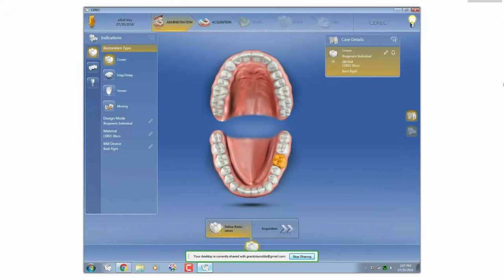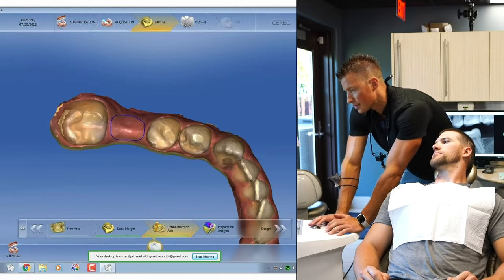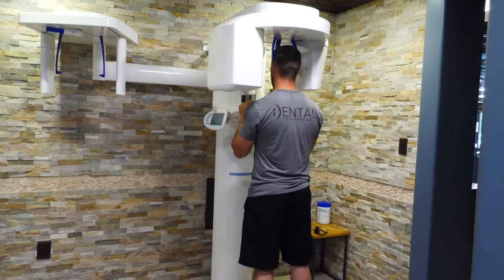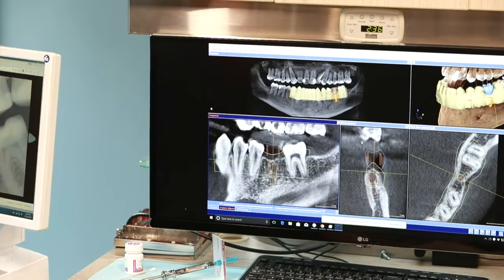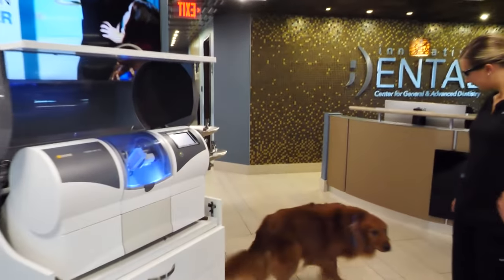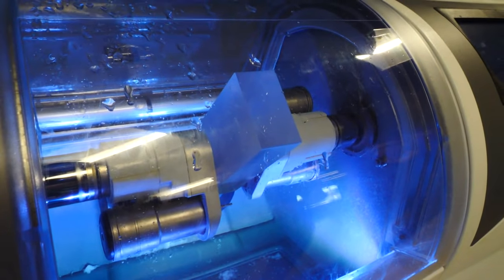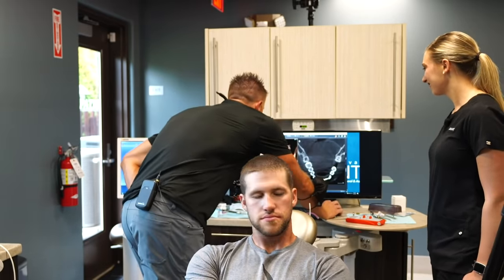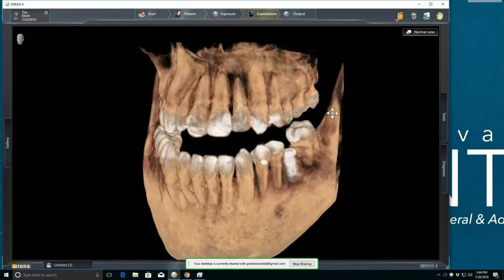Guided Dental Implant Placement - LIVE Treatment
Join us for our final installment of Innovative Dental's Summer of Live as we place a Surgically Guided Implant LIVE!

See what Innovative Dental does to provide a much more comfortable treatment experience for missing teeth. Most implants are placed with a free handed approach which requires a large surgical incision and the pain along with it. At Innovative Dental, Dr. O uses 3D Computer Guided Implant placement to avoid this process and give patients a much more comfortable procedure an a quick recovery!

Located outside of the area and want information on traveling to Innovative Dental?